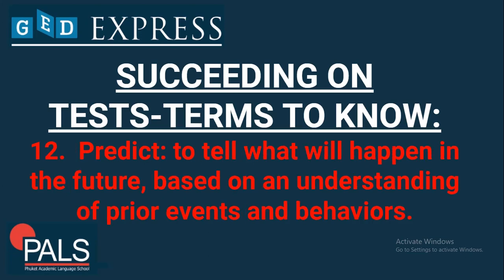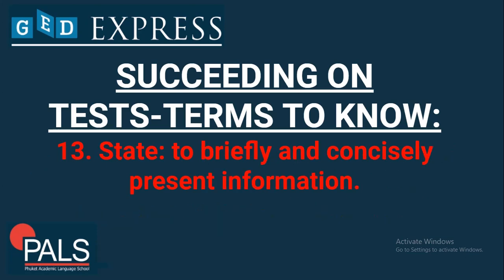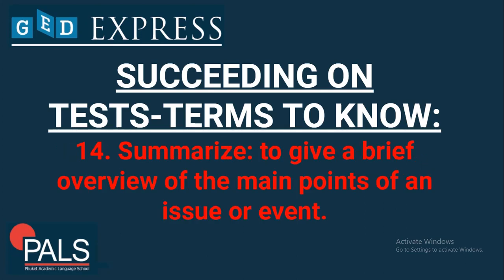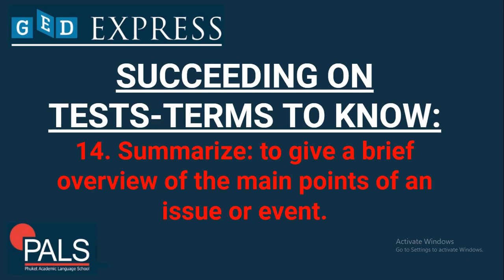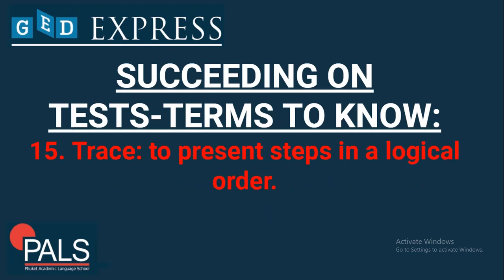Key Terms to pass the GED test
💥T.Marco is explaining about GED Social Studies Test Skill Builders: Succeeding on test terms to know.